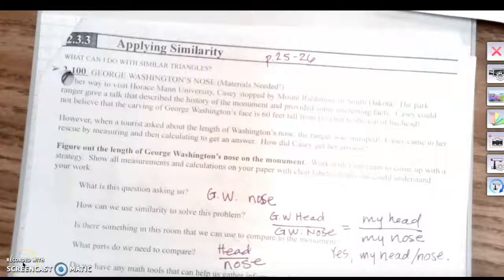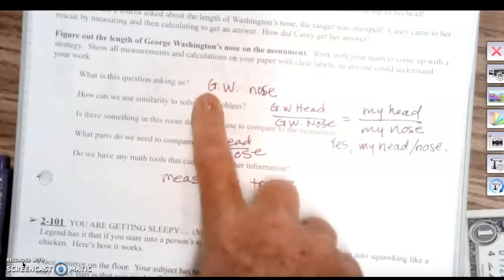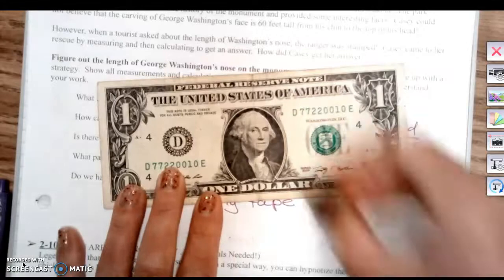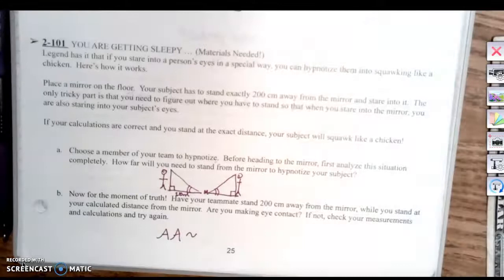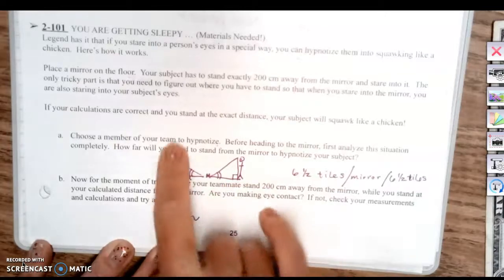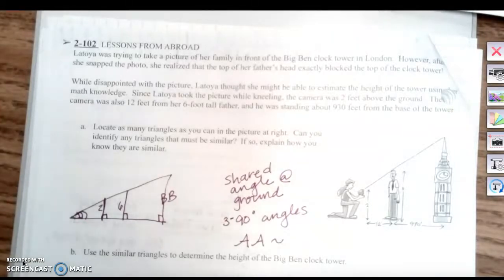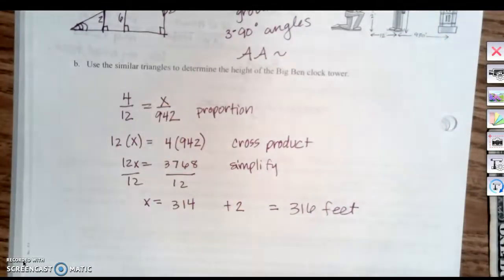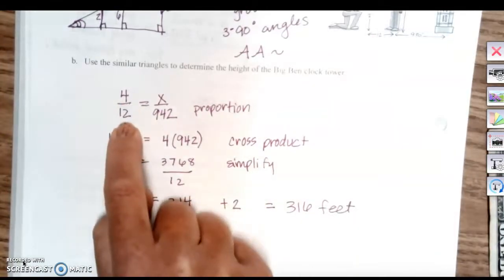IM2 2.3.3 Applying Similarity